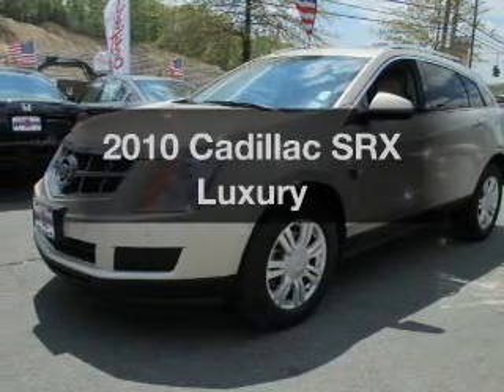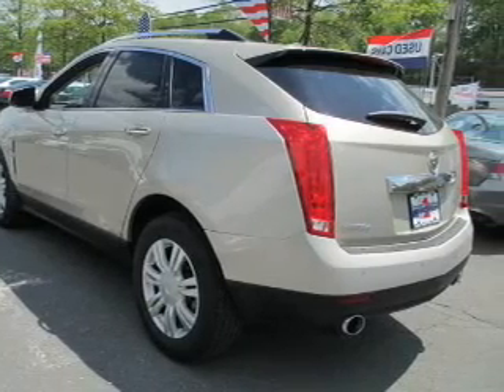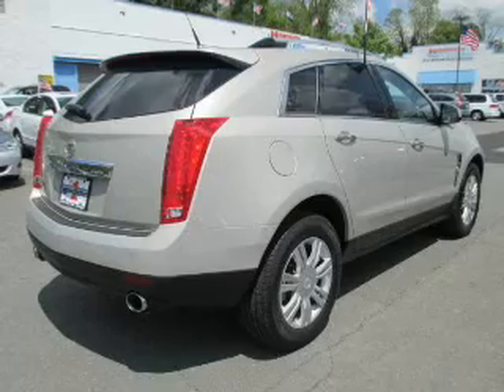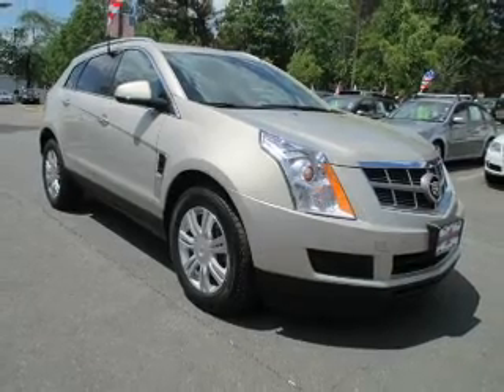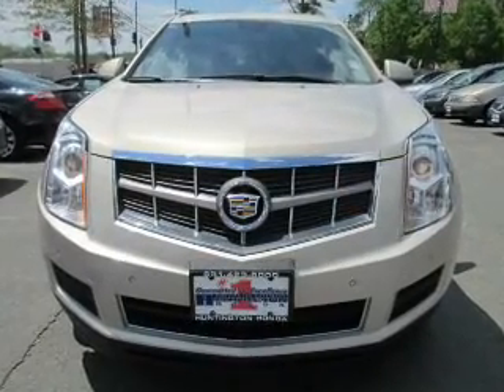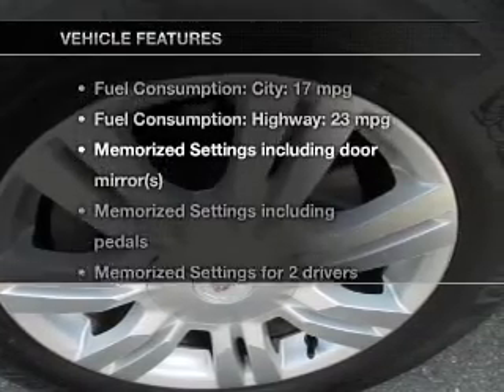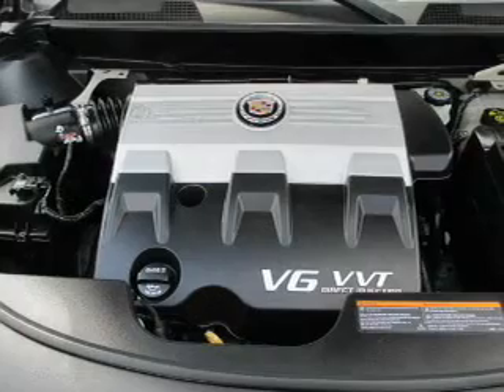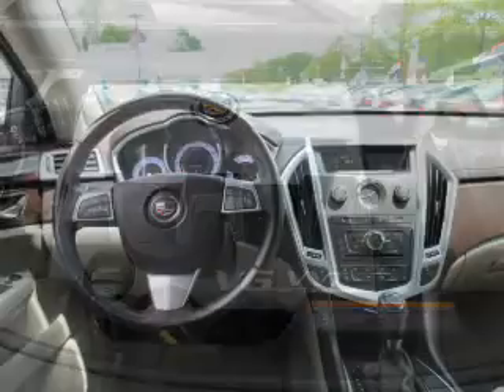2010 Cadillac SRX - Huntington NY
Year: 2010
Make: Cadillac
Model: SRX
Trim: Luxury
Engine: 3.0 liter 6 cylinder 24 valve GDI DOHC
Transmission: 6-Speed Automatic
Color: Gold Mist
Mileage: 20340
Address:
1055 E. Jericho Tpke